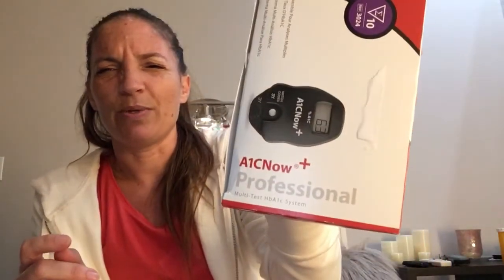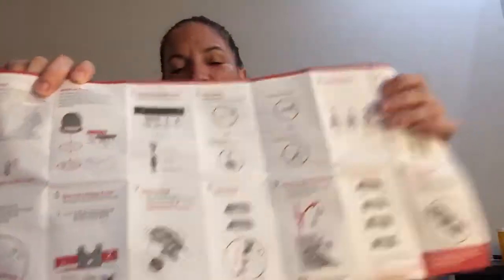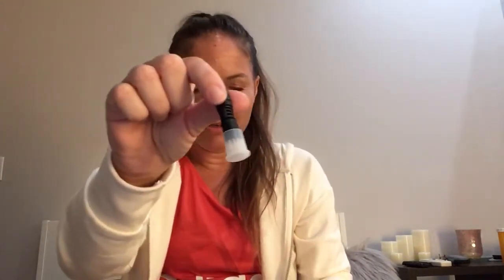Home (6.7) vs Lab (6.5) a1c test: accuracy, random thoughts, shabby demo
Went to the endo yesterday and had my blood drawn. Because there's nothing I love more than more finger sticks, I came home and grabbed a home a1c test so that I could compare the results. As stated in the title, the results are in, and they were only .2 apart with the home test reflecting a 6.7 and lab draw a 6.5. Easy peasy, and pretty dang accurate--in my opinion.

With coronavirus upon us for the foreseeable future, home a1cs might be a nice way to keep tabs on one's diabetes upkeep. They've always been very reliable for me so wanted to share my own experience. I'll also share the link. After doublechecking, looks like the 10 pack still puts each test at just under $14, and the 20 pack, if you're intense like that, puts each test at under $9.50.